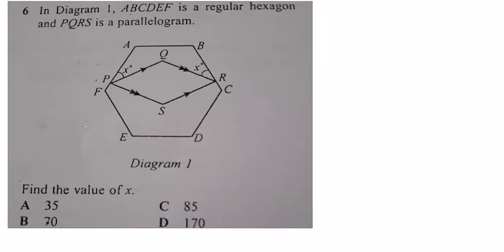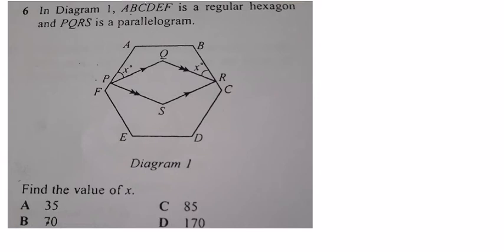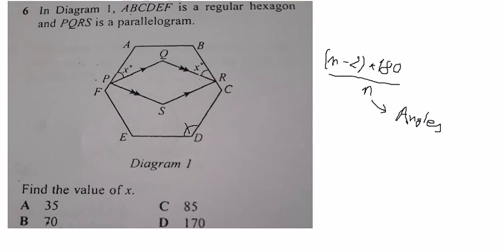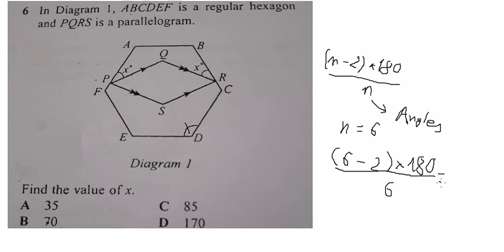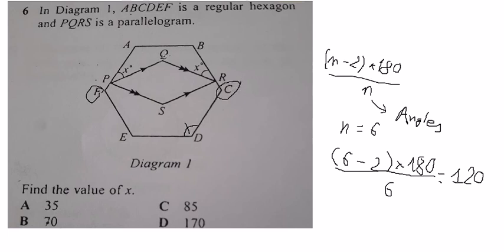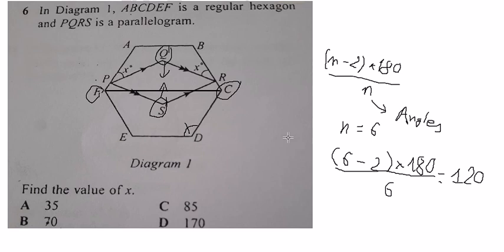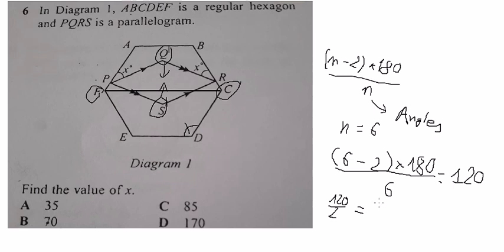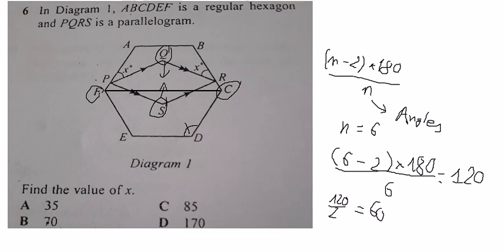Geometry Help: Find the angle between parallelogram and regular hexagon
Here is the technique to find the angle x and how to solve it